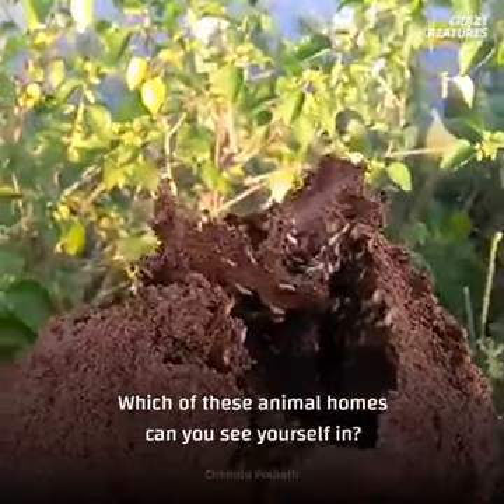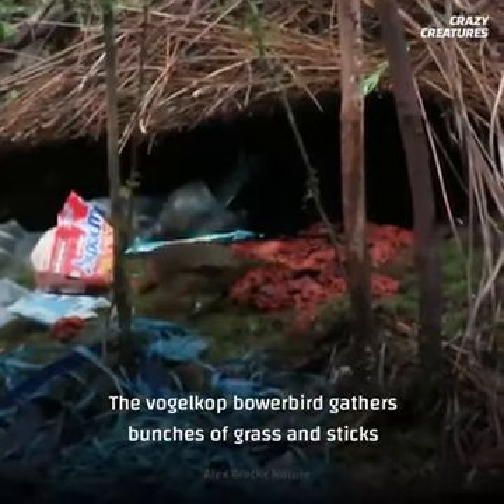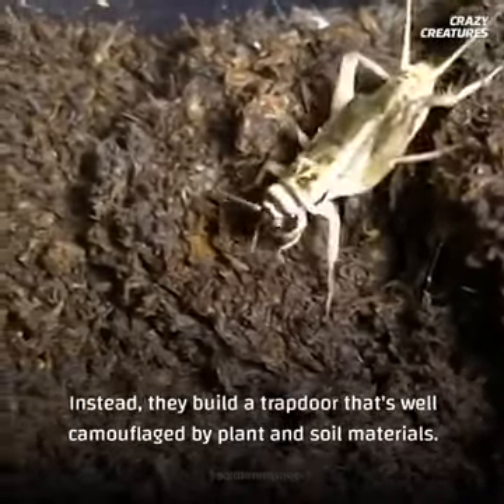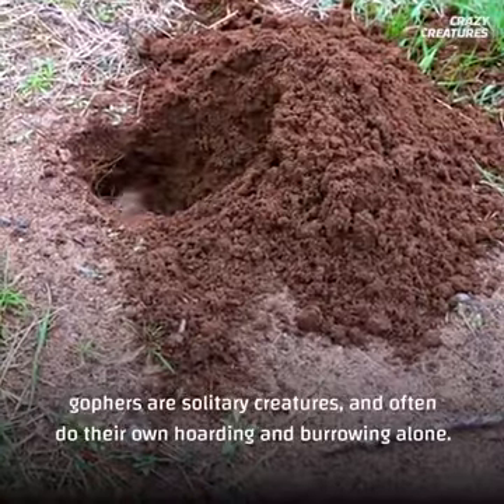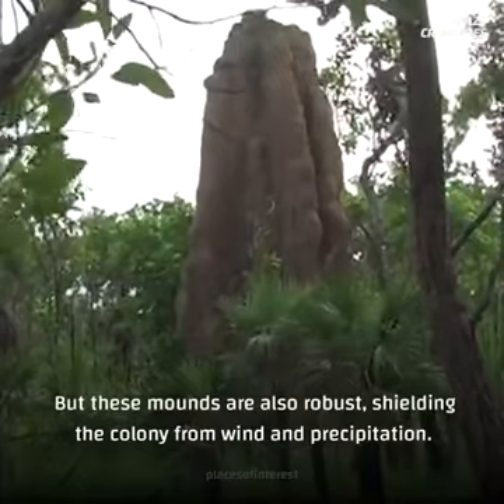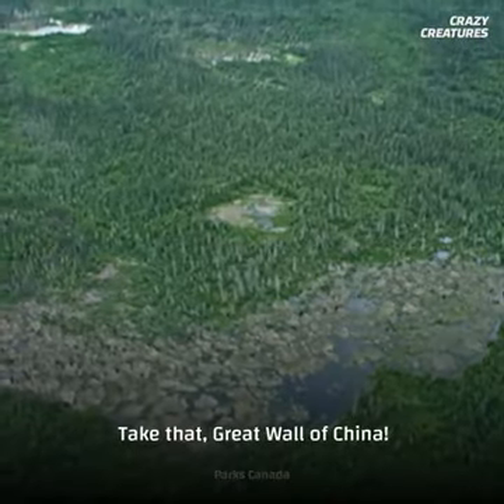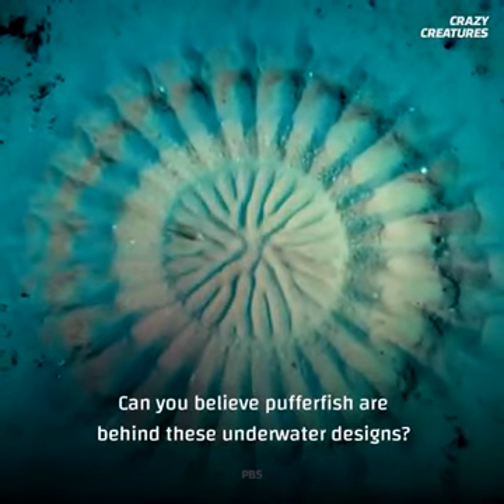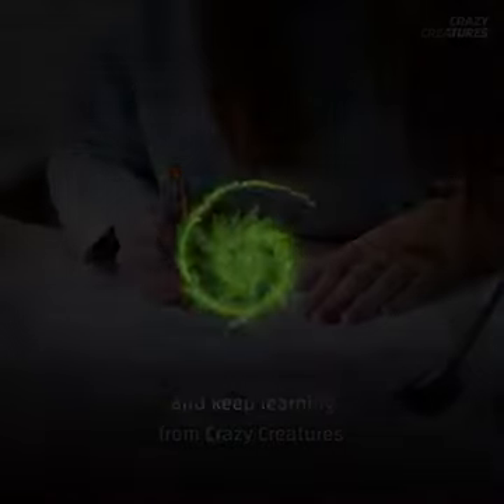Animals are quite the home builders. They also build towns, and cities, and underwater sculptures!